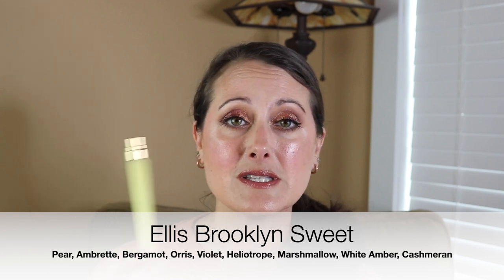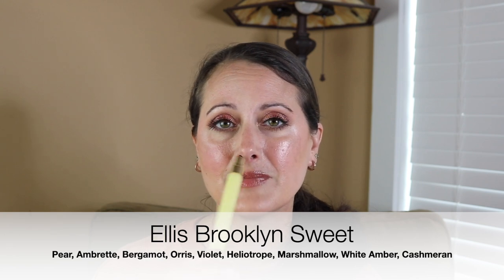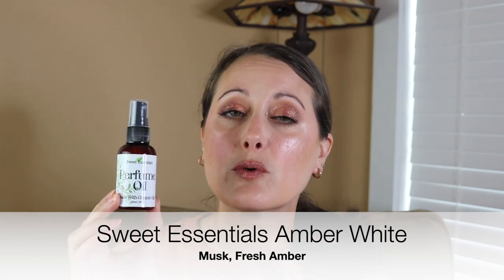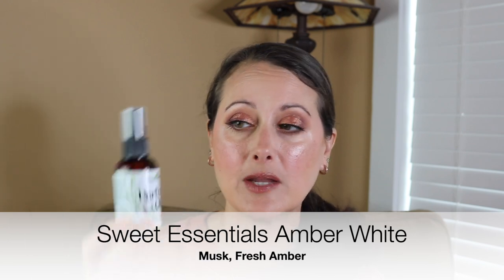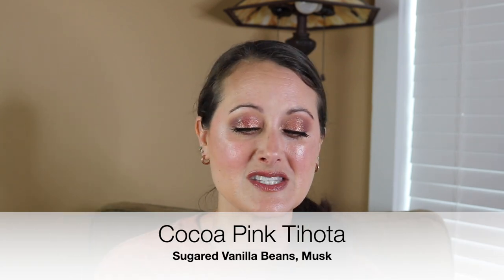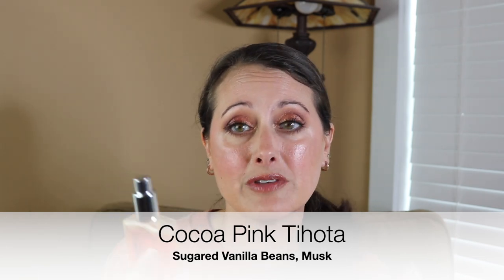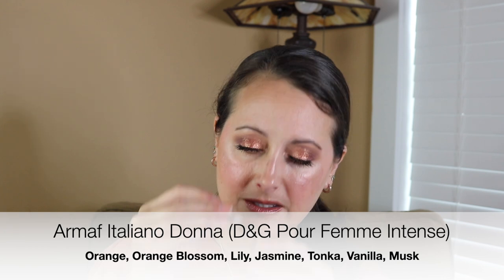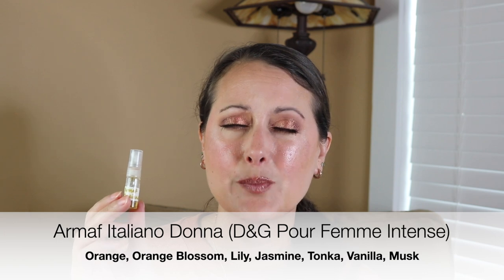What I Wore Last Week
Hey Everyone! Today I have all of the fragrances that I wore last week to share with you. I hope you enjoy!!

Fragrances Mentioned:

Ellis Brooklyn Sweet
Sweet Essentials Amber White
Cocoa Pink Tihota
Generic Guerlain Cuir Beluga
Carnival Wax Clown Cake
Armaf Italiano Donna
Panah Pink Champagne Truffle
Profumum Roma Dulcis In Fundo
By Rosie Jane Dylan
Generic Guerlain French Kiss
Paris Corner Autobiography Supreme Gold
Dolce & Gabbana Pour Femme
Elizabeth & James Nirvana White